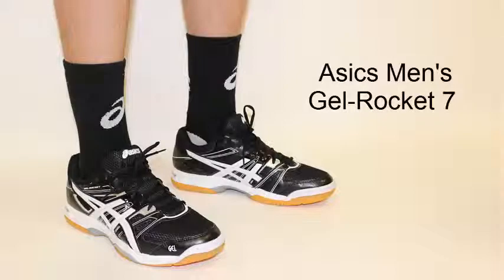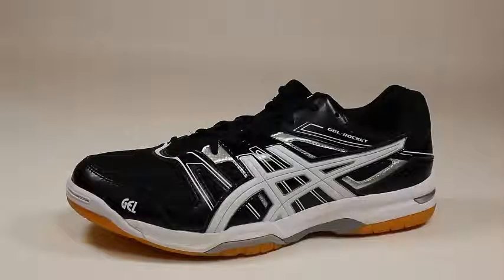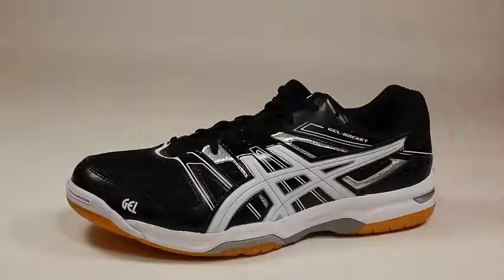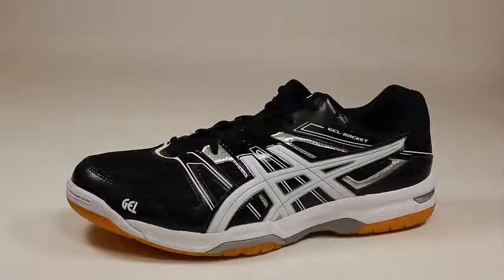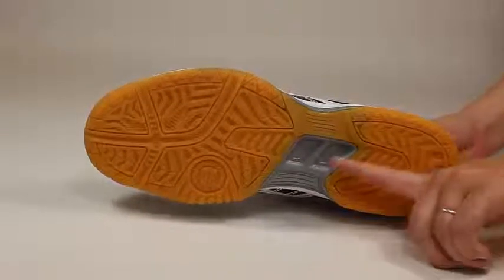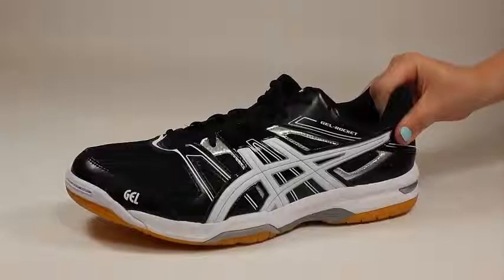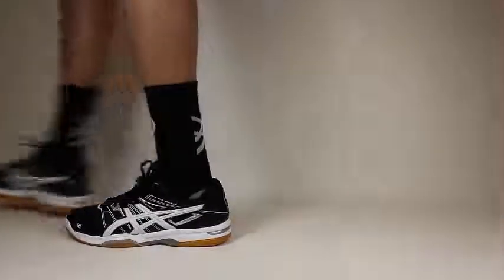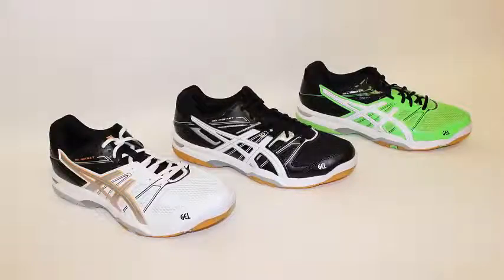ASICS Men's B405N Gel-Rocket 7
The GEL-Rocket 7 brings exceptional value and performance season after season. This season offers a lighter weight upper and increased gum rubber on the outsole for improved traction. Updated styling and design will continue to make this series the shoe of choice for recreational court sport players everywhere.
* Multi-court shoe was designed for the athlete who leaps, lands, and makes quick lateral movements
* NC Rubber Outsole compound that contains more natural rubber content than traditional solid rubber, resulting in enhanced traction on the court
* Forefoot Gel Cushioning System reduces shock
* Trusstic System reduces the weight of the sole unit while retaining the structural integrity of the shoe